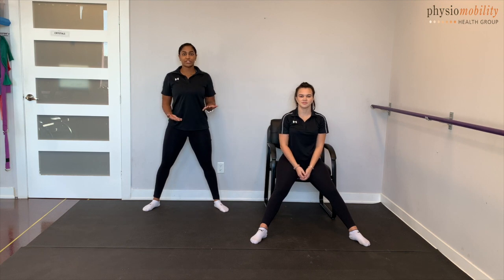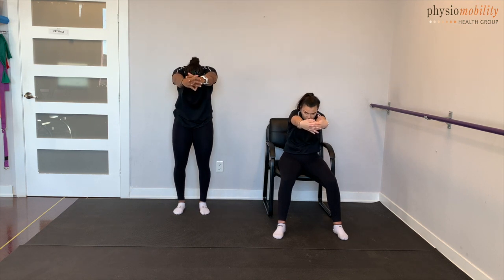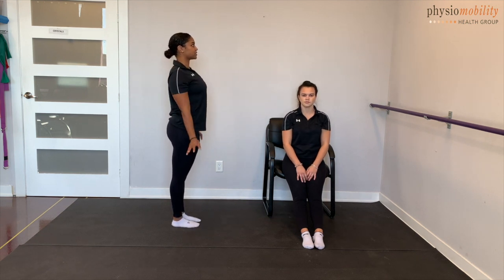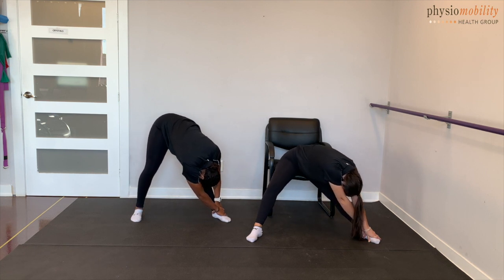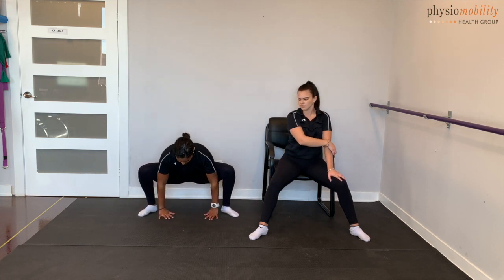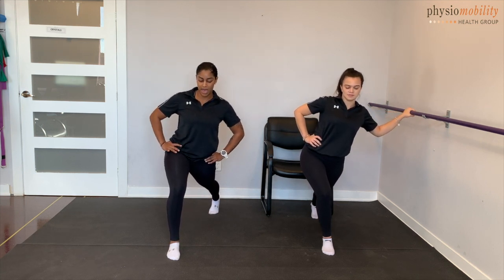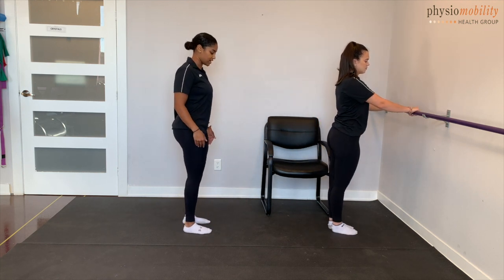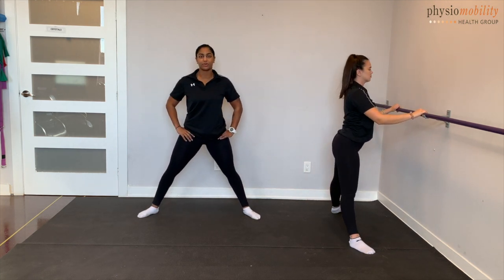Stretching & Mobility Advanced (Level 3)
Light fitness classes suitable for all fitness levels. Sabrina Pereira, our exercise therapist, will show less challenging modification of the same exercises for people who may have mobility limitation. No matter what your fitness level or age, you will benefit from these exercises.